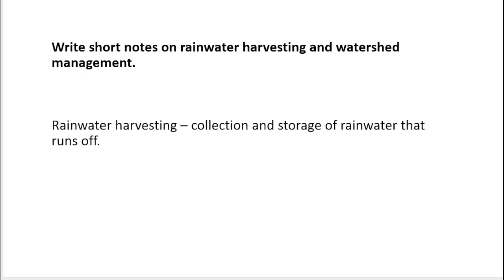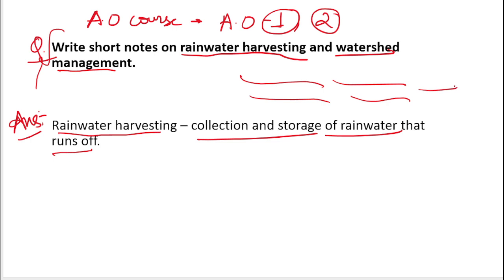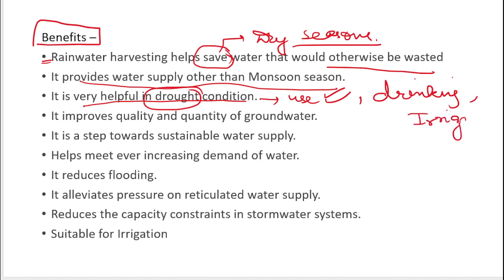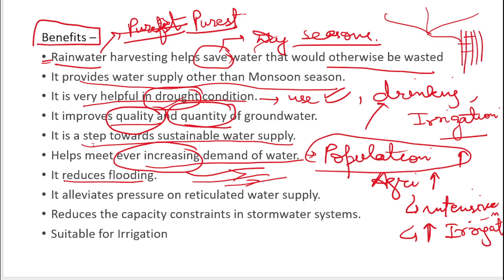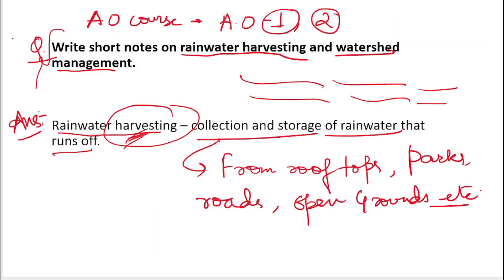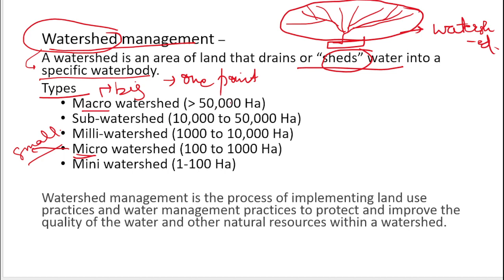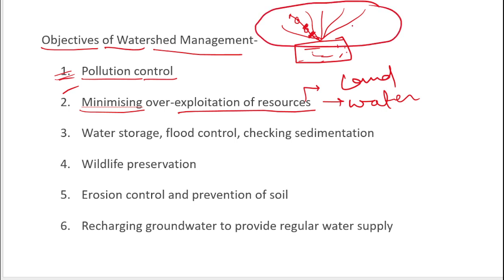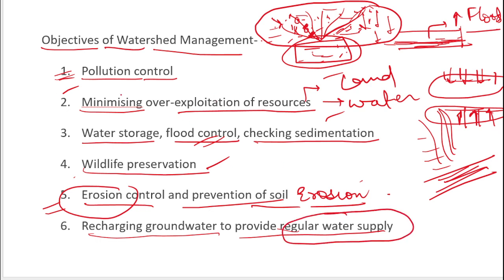Rainwater harvesting and Watershed management | Agriculture Optional Answer Writing Practice | UPSC